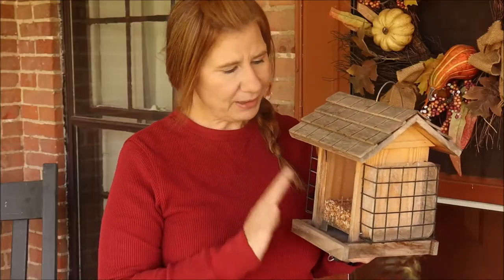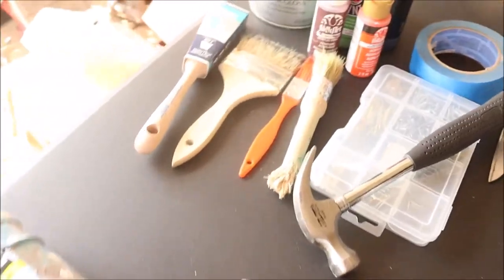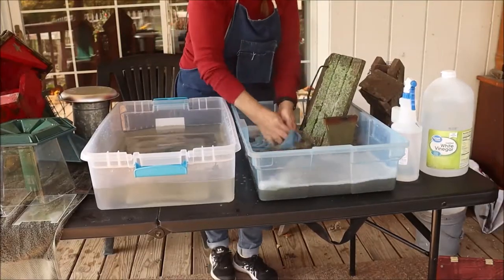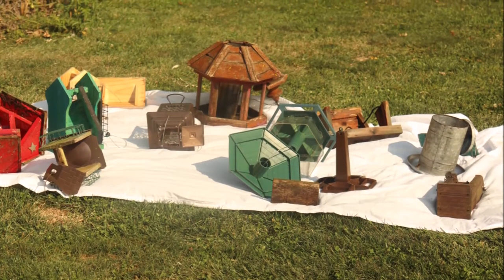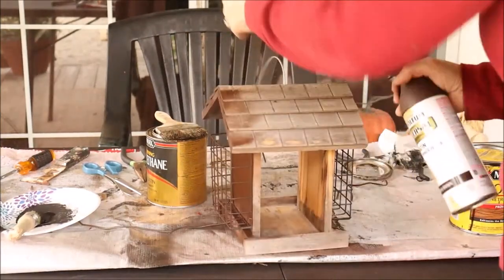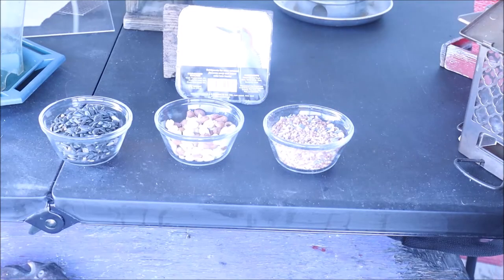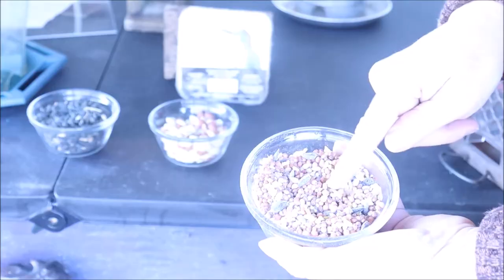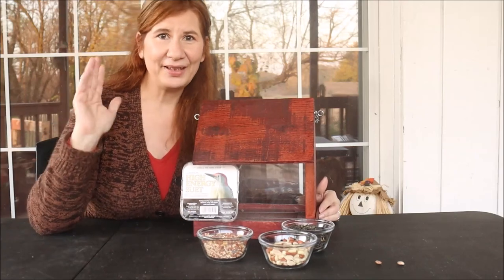My Fall Birdfeeder Routine |Bird feeding tips and projects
I always feel its so important to feed the wild birds in winter.  Today I am showing you the steps I take to make sure my feeders are clean and safe.  What colors attract birds? What should we feed them?  What kinds of birds will be in my back yard in the winter?  Come along and I will share all those answers in todays video!